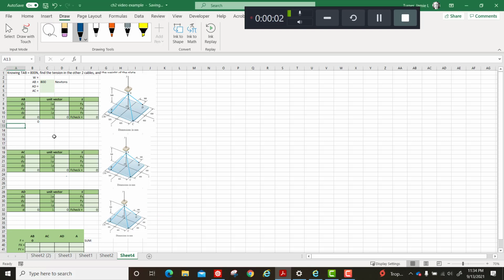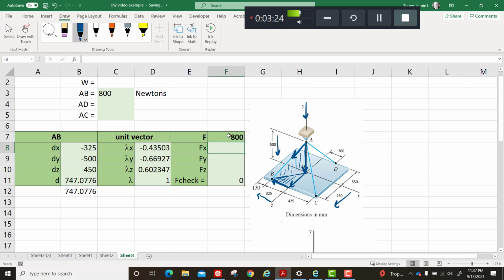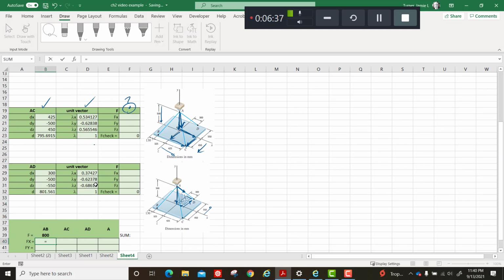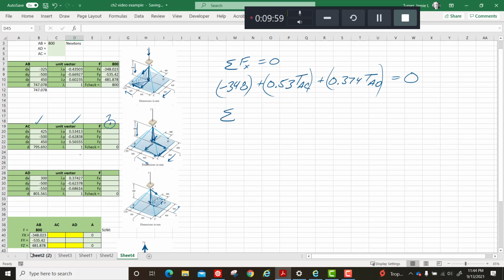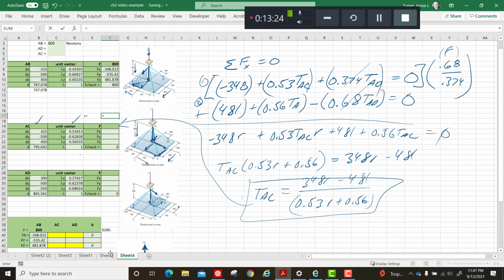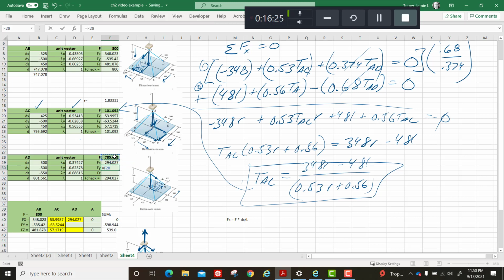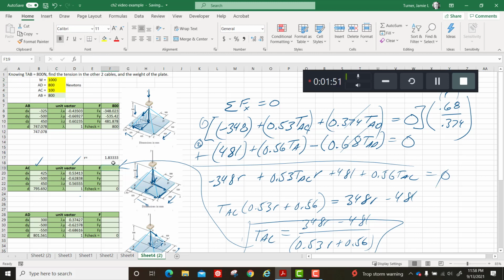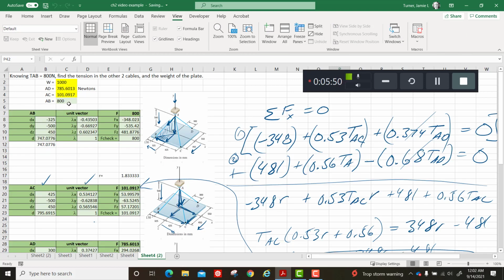Statics: 3D forces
example: A rectangular plate is supported by three cables.
Knowing that the tension in cable AB, determine the
tensions in the remaining cables and weight of the plate.